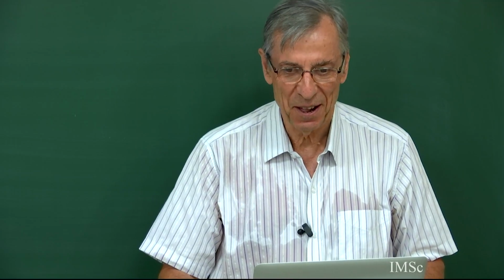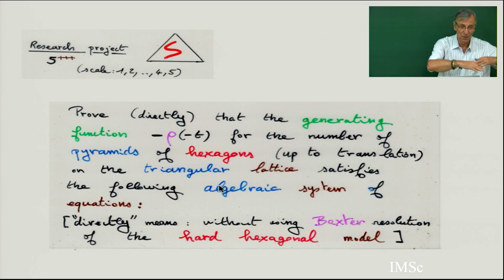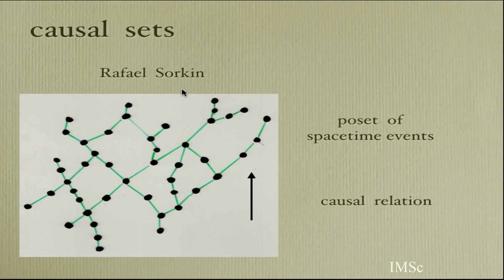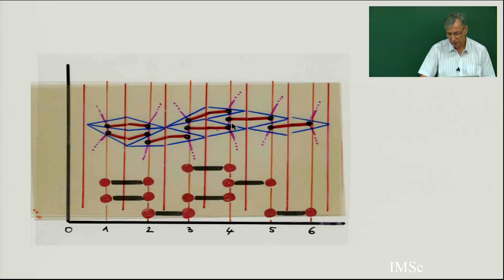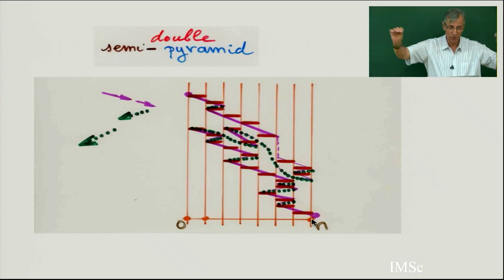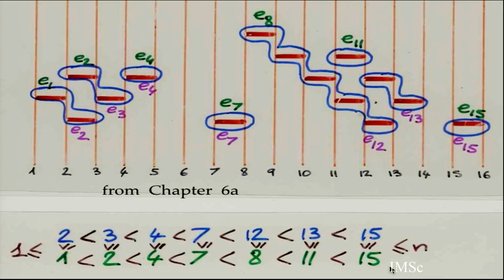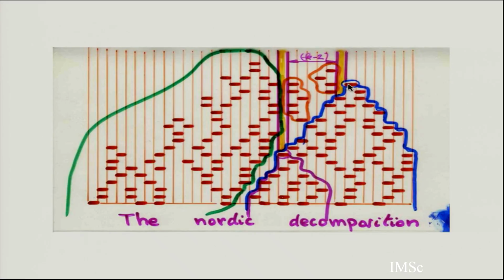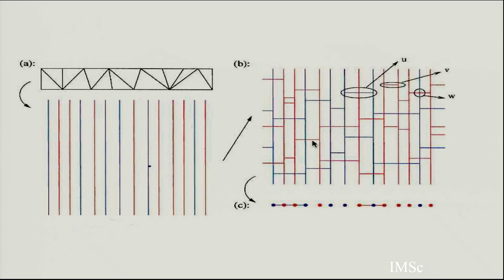Chapter 7b: Heaps and Statistical Mechanics